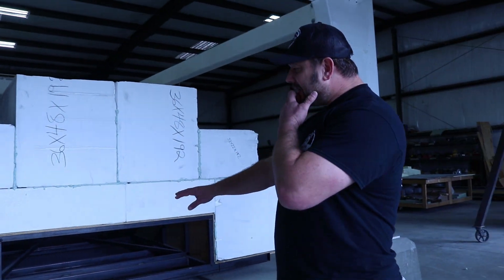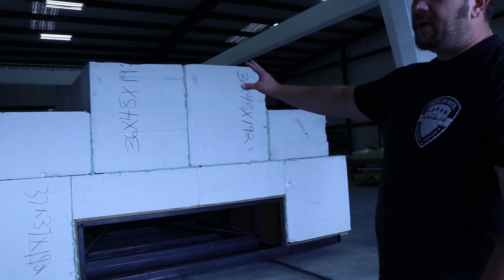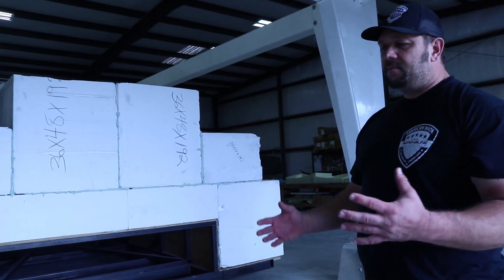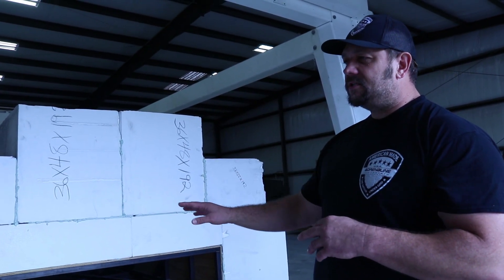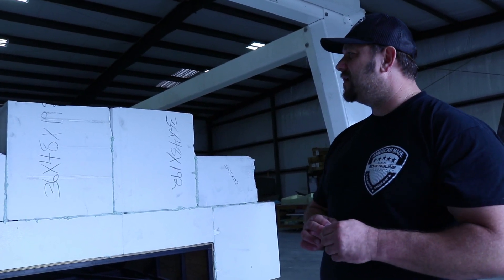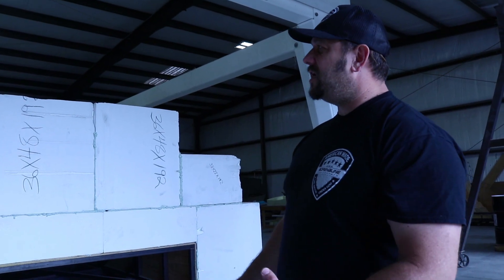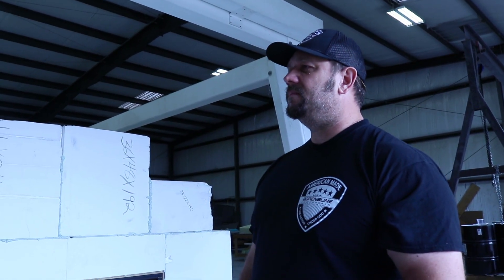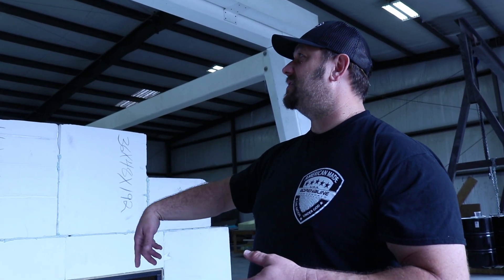ADRENALINE POWERBOATS MACHINING PROCESS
ADREANLINE POWERBOATS BRAND NEW 47 CENTER CONSOLE MACHINING PROCESS. Talk with  owner Mike Layton about the exclusive machining process of Adrenaline Powerboats brand new 47 ft. Center Console.